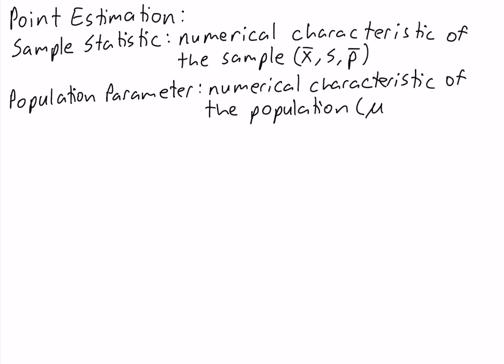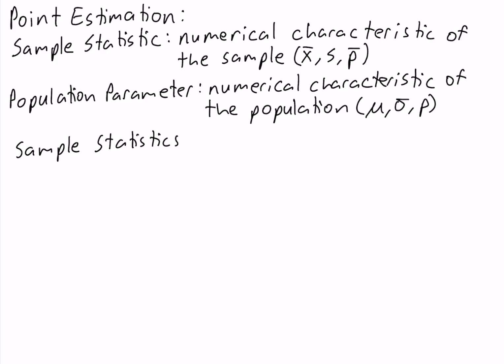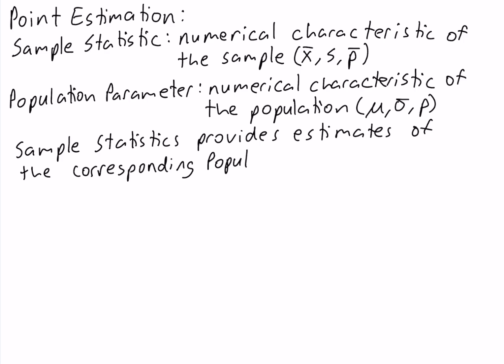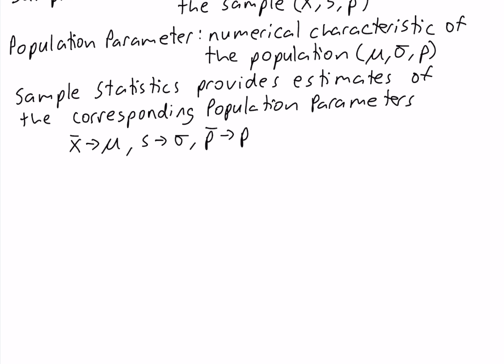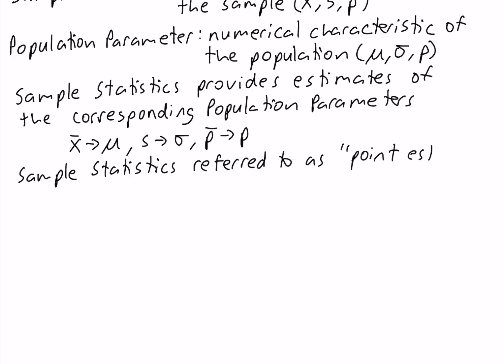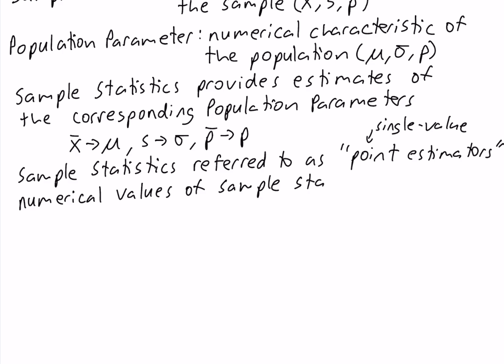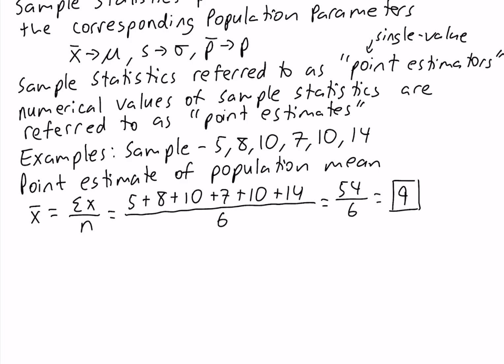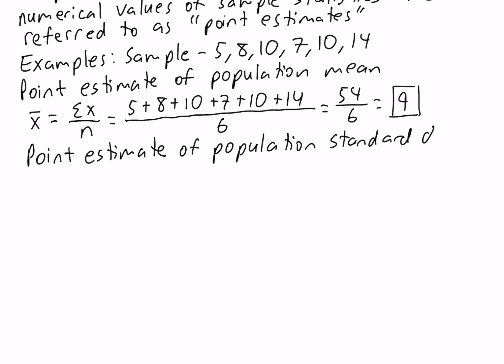Point Estimation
After a sample has been selected from the population, a procedure known as point estimation can be performed. Point estimation if the process of computing what's known as a sample statistic from the sample. Sample statistics are estimated of their corresponding population parameters. For example, the sample mean is a point estimate of the population mean, the sample standard deviation is a point estimate of the population standard deviation, and so on. So the sample statistics are known as "point estimators" of their corresponding population parameters. The term "point" is used here because they provide single-value estimate, as opposed to interval estimate. The numerical values of the sample statistics are then known as "point estimates."